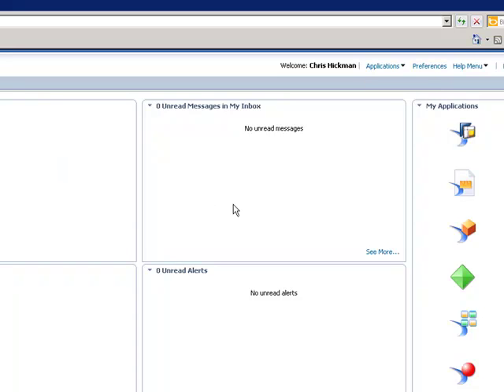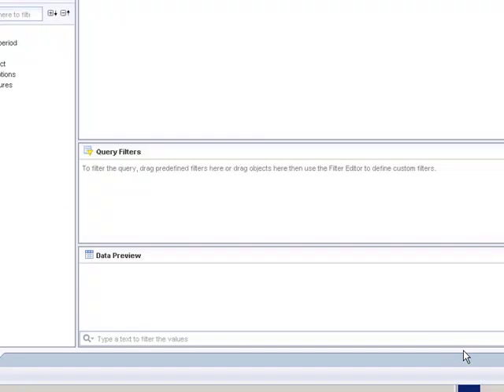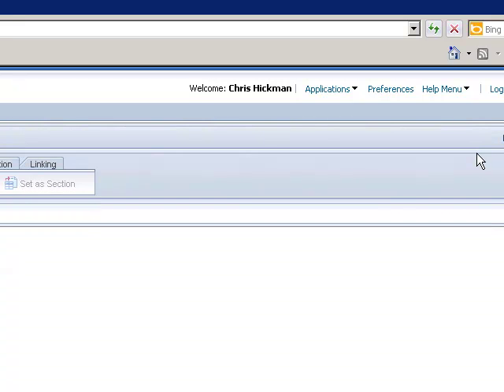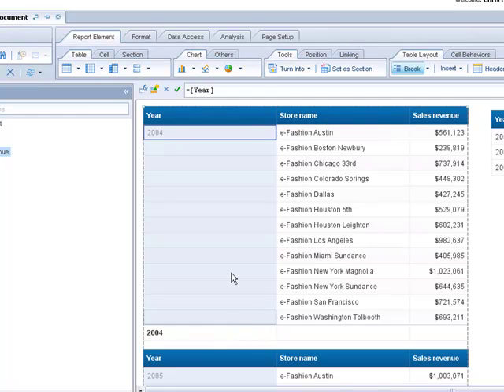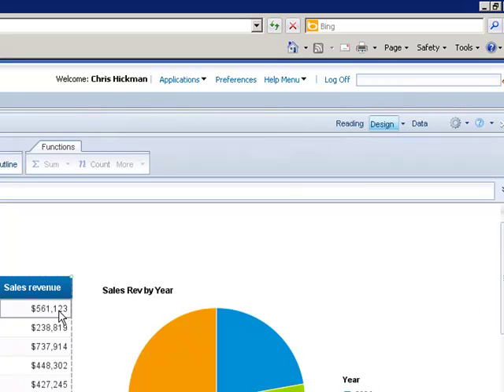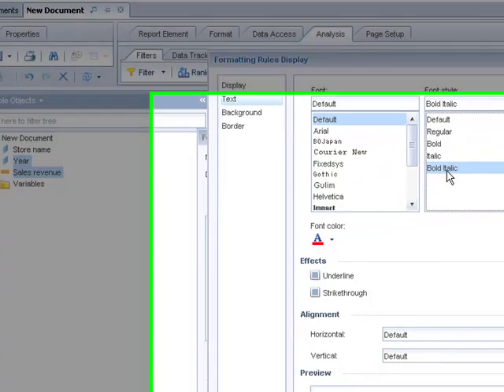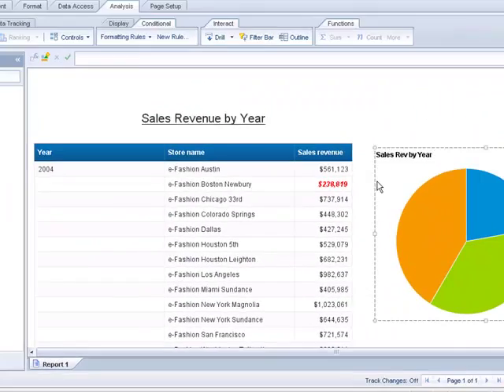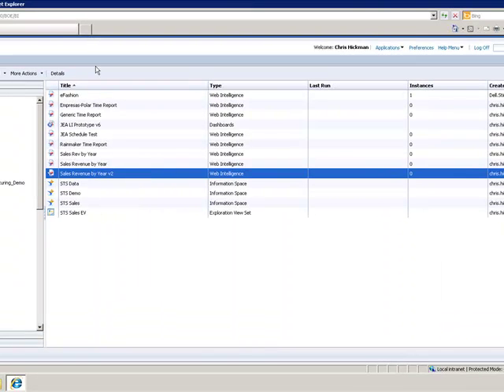BI Suite Part 2 - Web Intelligence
A demonstration of SAP BusinessObjects Web Intelligence